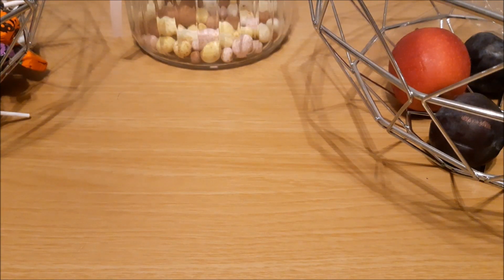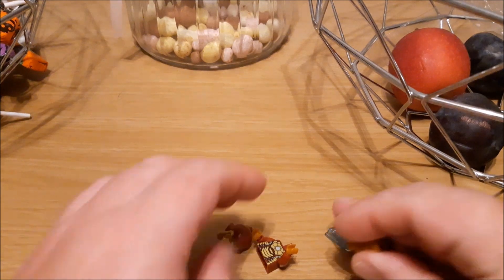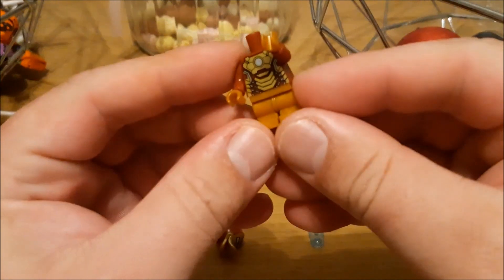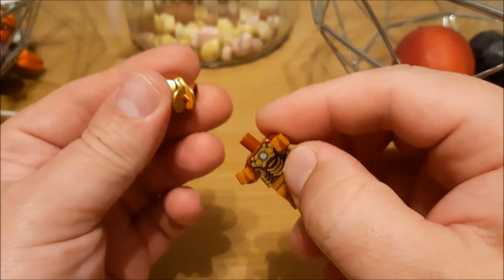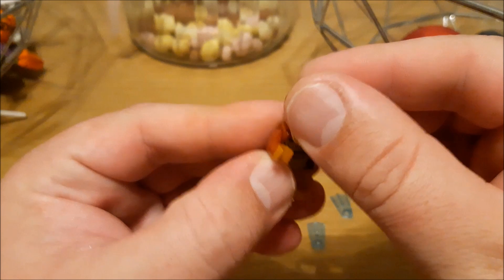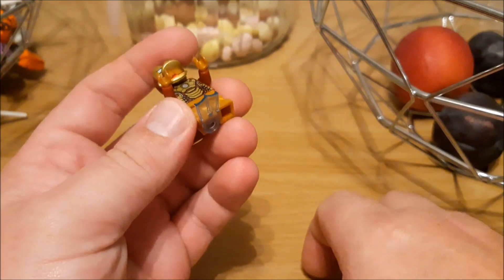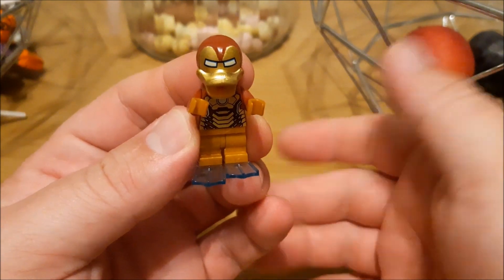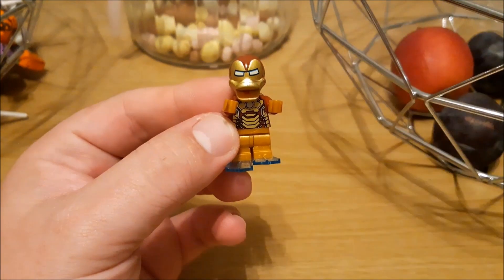PT1 Iron Duck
Coming at you from Duck World it's the Howard the duck but not as you know him. He comes armed with Stark tech. He is Ironduck.